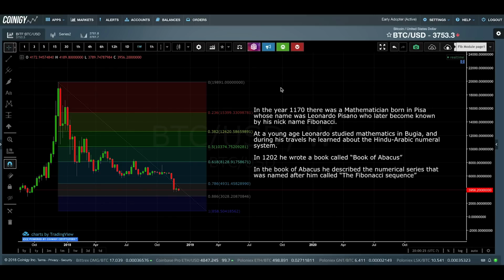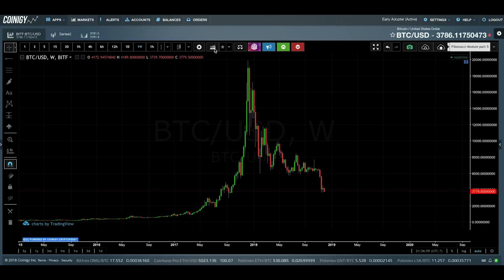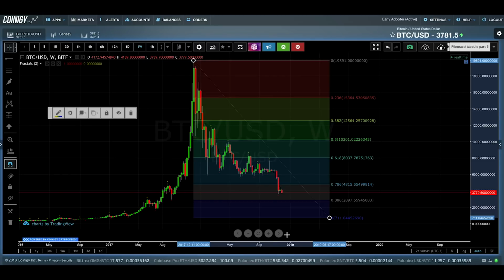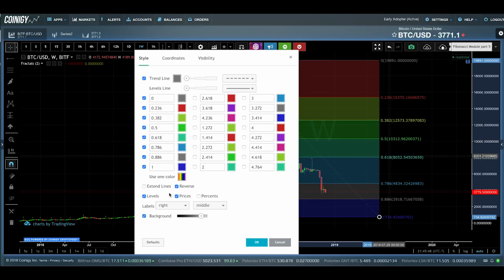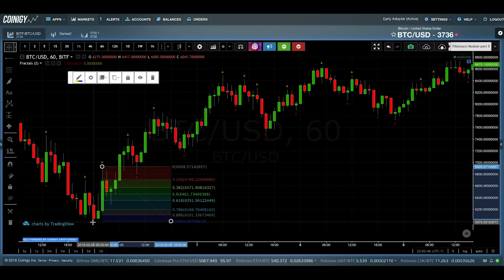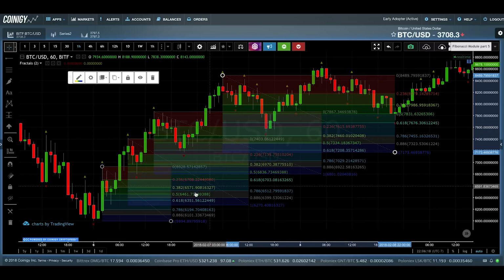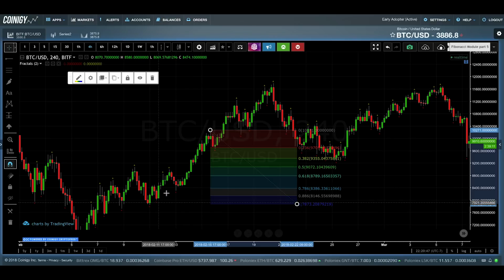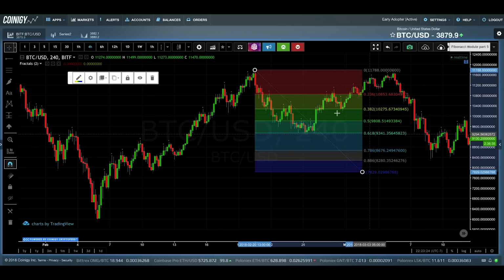Fibonacci Module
Bleeding Crypto presents Fibonacci Module

1. The Premise of Fibonacci ( 00:46 )

2. Applying Fibonacci Retracement Study  ( 03:26 )

3. Examples of Fibonacci with Price Action  ( 13:53 )

Welcome to Bleeding Crypto on Discord. This community offers many aspects of Digital Assets and information on Blockchain Technologies. A place where you can learn the Market Narrative, Technical Analysis and where we focus on helping Digital Asset Investors better understand the potential of the market and above all, the Investor inside you.

The Bleeding Crypto Team

Bleeding Crypto is not a licensed financial advisor. The information presented in this video stream is for education purposes. Digital Assets are volatile instruments and can move quickly in any direction. Bleeding Crypto is not responsible for any trading loss incurred by following this advice.

The Information contained in or provided from or through this video is not intended to be and does not constitute financial advice, investment advice, trading advice or any other advice.

You should not make any decision, financial, investment, trading or otherwise, based on any of the information presented on this video without undertaking independent due diligence and consultation with a professional broker or financial advisory.